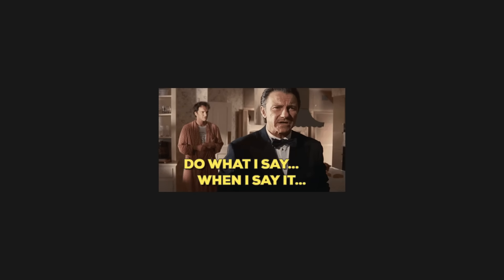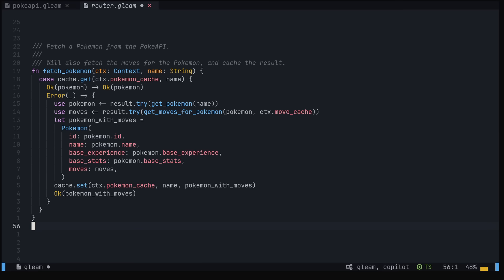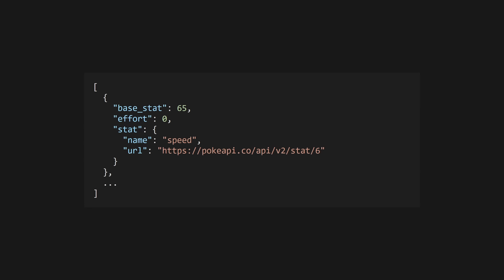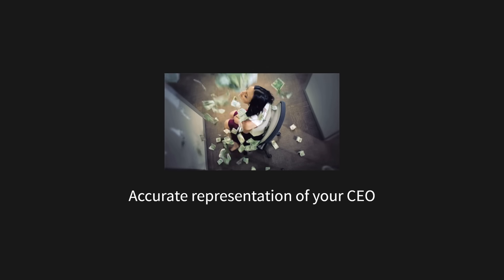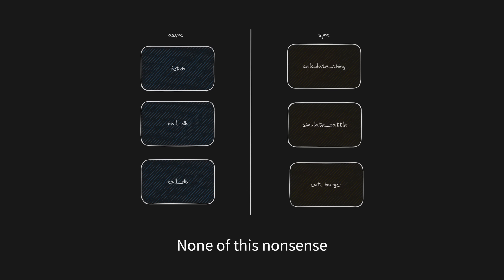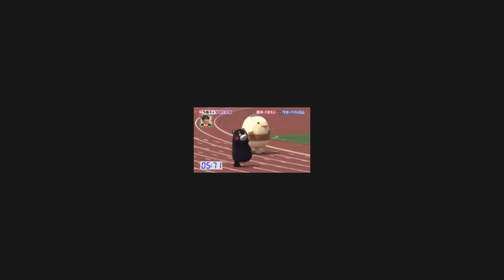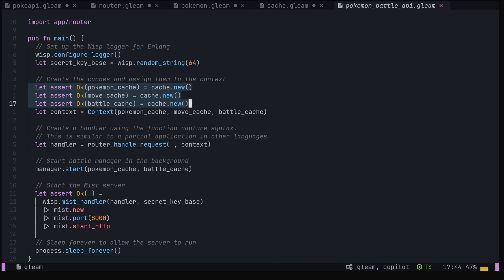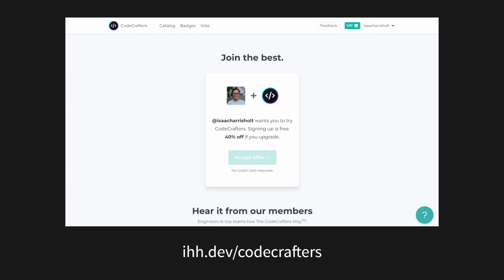Your backend is too complicated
This is why you should be using Gleam to simplify your software projects.

Modern software engineering can be a bit of a nightmare. You've got all these different third-party services to keep track of, and often many first-party microservices too! As it turns out, things can be made more simple using Gleam. Let me show you how.

Timestamps:
00:00 - Your challenge
00:53 - Project overview
01:13 - The type system
02:14 - Decoding
04:07 - Concurrency
05:47 - Long running processes
08:36 - The battle manager